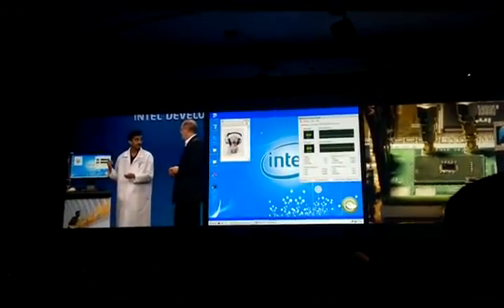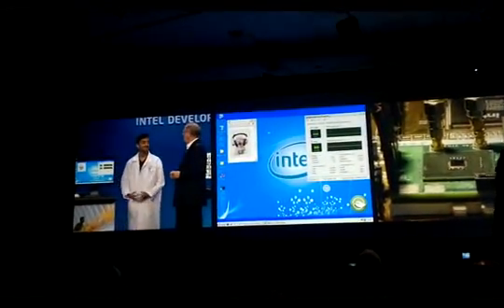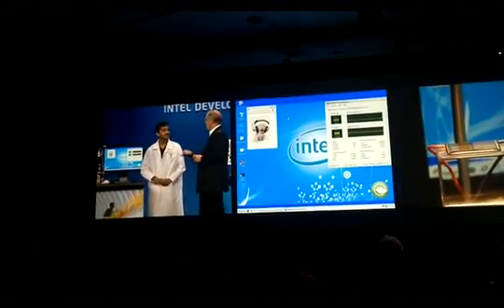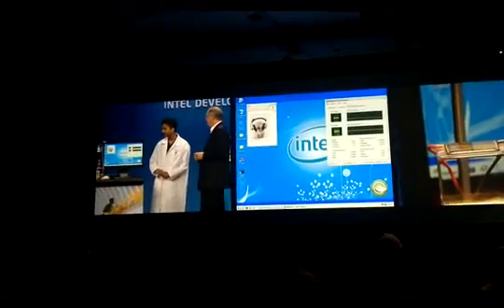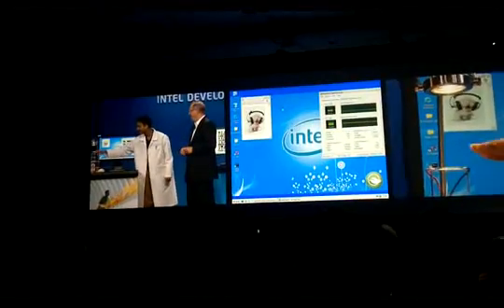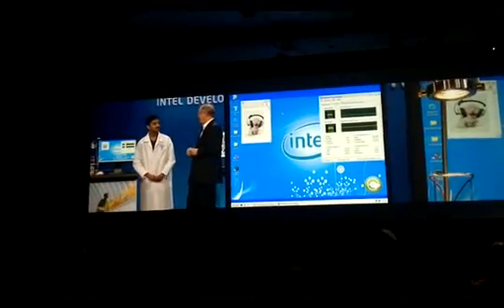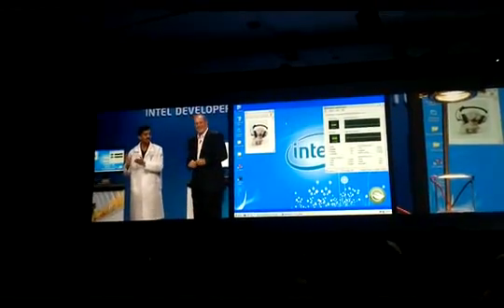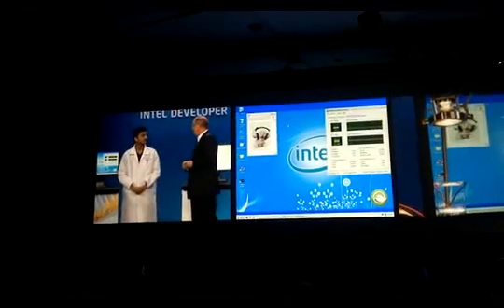IDF 2011 Intel shows off a solar powered PC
CHIPMAKER Intel demonstrated an experimental prototype system running Windows from a solar cell that had a desk lamp as its primary light source.

The solar cell was about the size of a postage stamp and the system was capable of running Windows and a couple of applications including a "funny animation". The staging lights probably helped too but still it was apparent that the system was running on a very small amount of power.

Paul Otellini, president and CEO of Intel said "This was obviously just a technology demo since we have no plans to productise solar powered computing. yet, but it's a clear statement of the direction and capability of what we can do with our transistor technology." µ